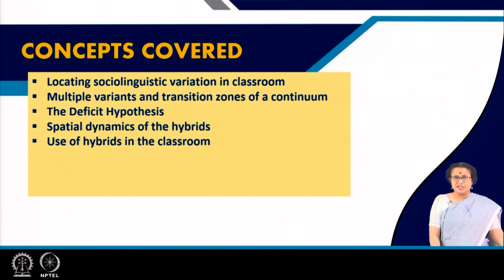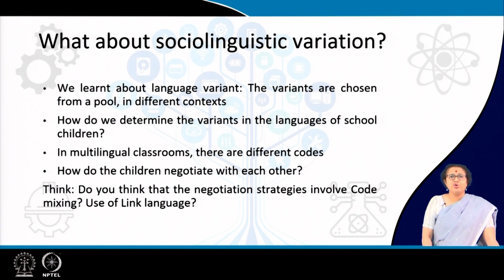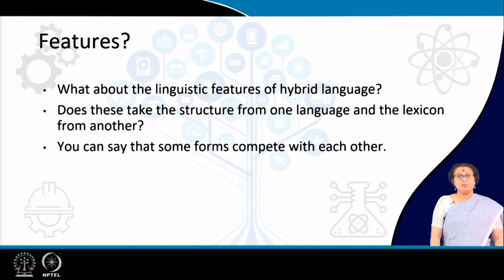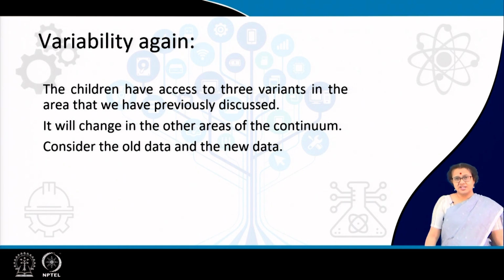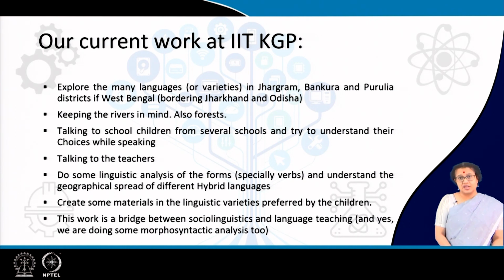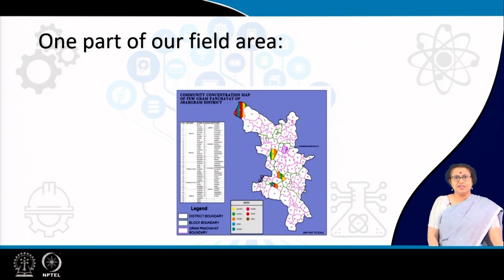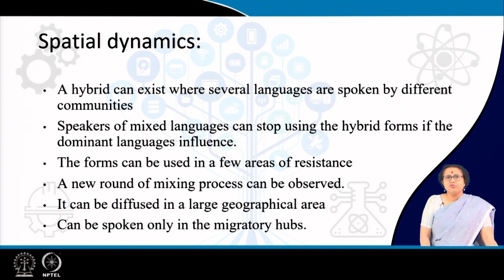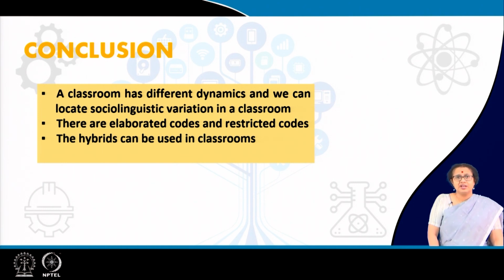Lecture 56 : Sociolinguistics and language teaching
1. locating sociolinguistic variation in classroom
2. multiple variants
3. deficit hypothesis
4. spatial dynamics of the hybrids
5. use of hybrids in classroom